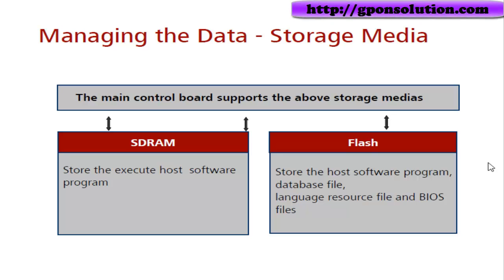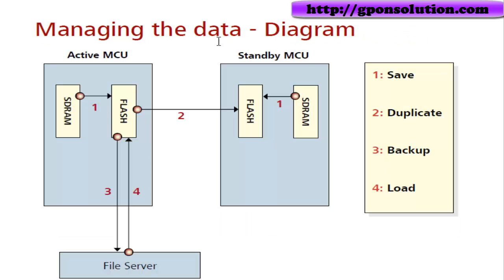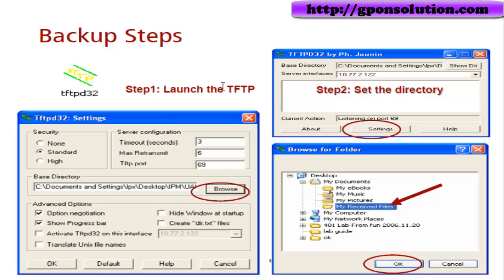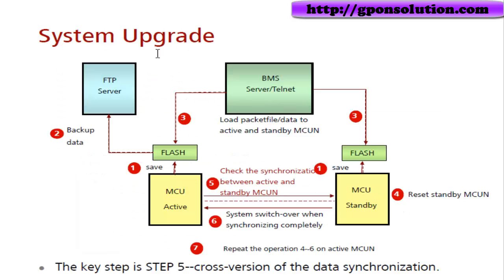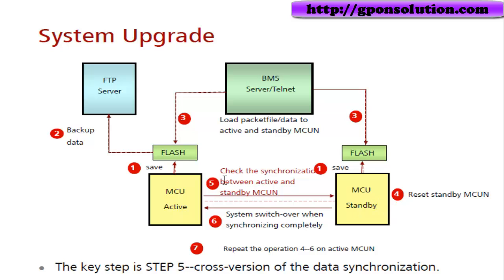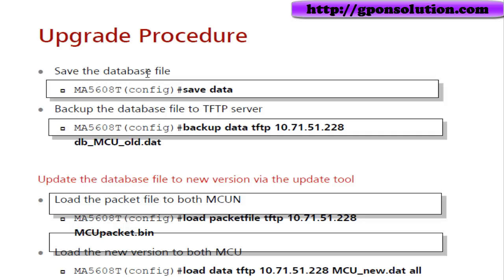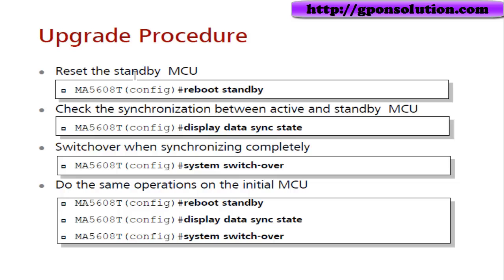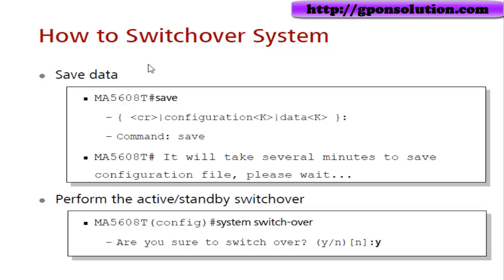System Upgrade and data backup procedure Huawei OLT